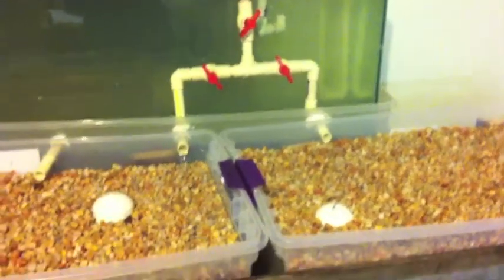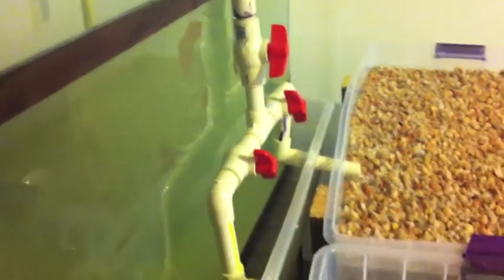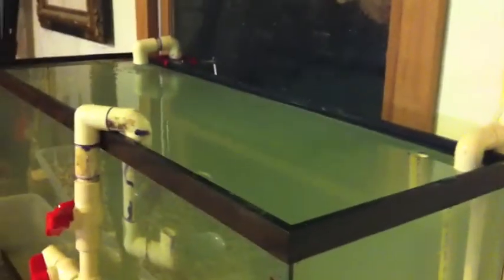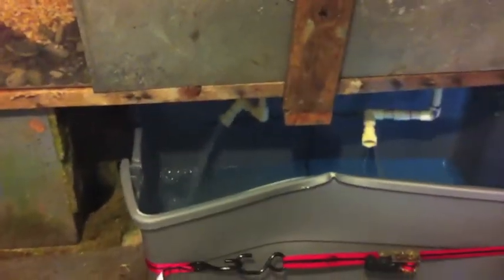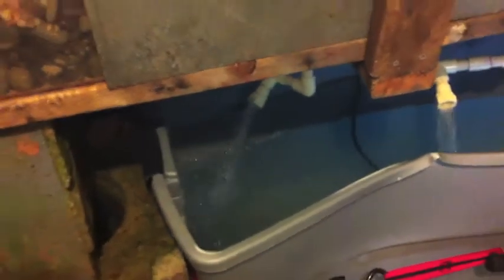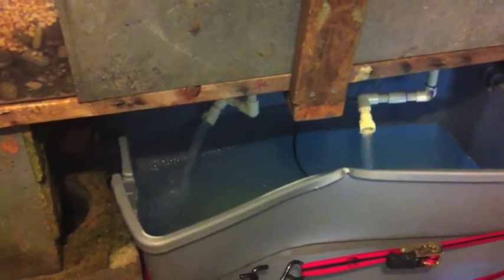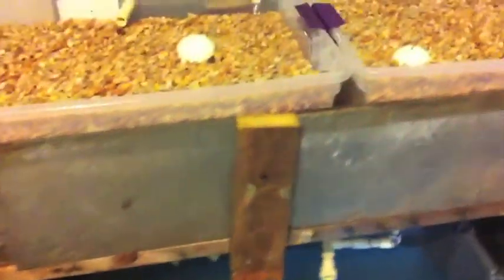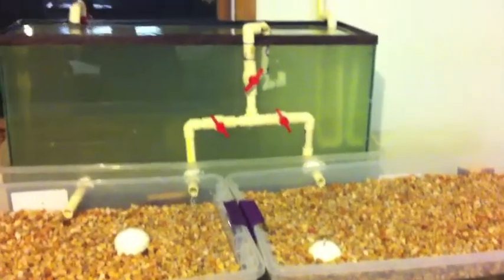2-bed 1-tank garage CHOPS CF aquaponics set up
my first aquaponic set up meant as a trial version to a much larger scale system